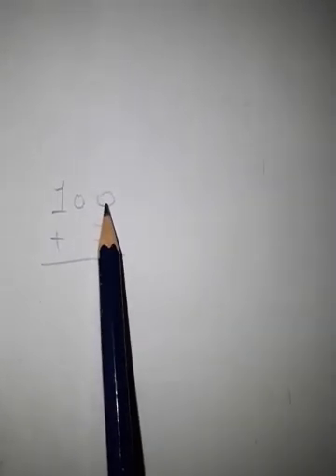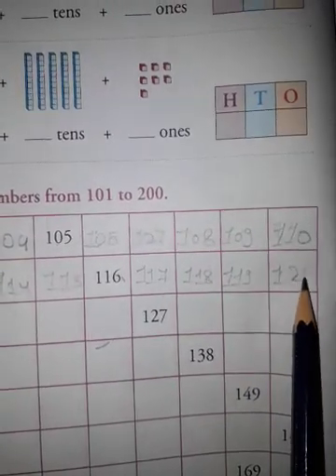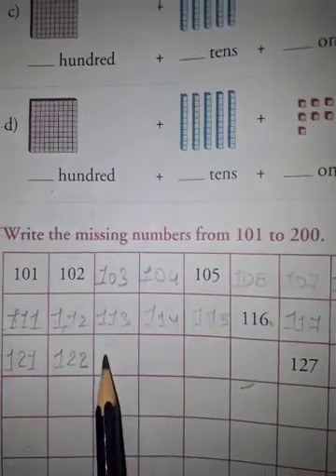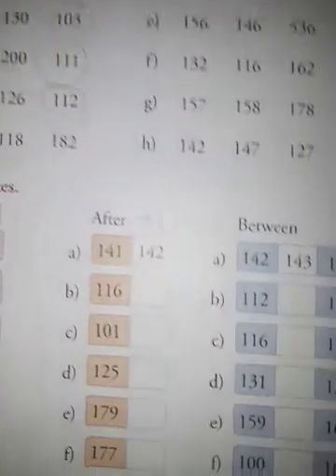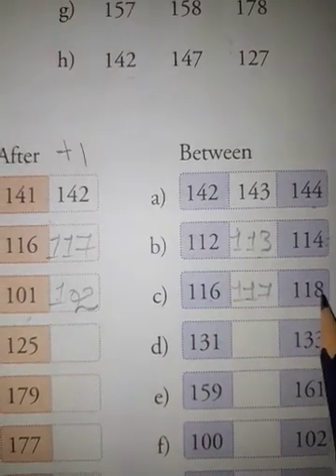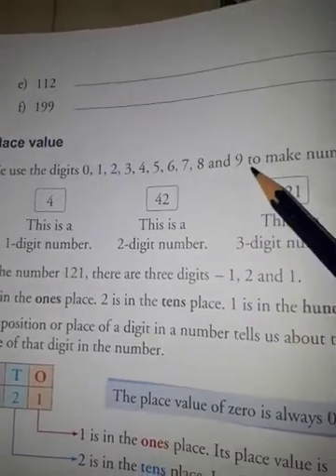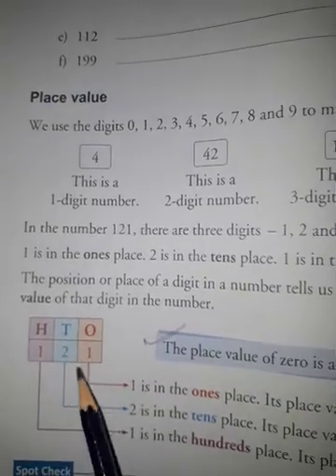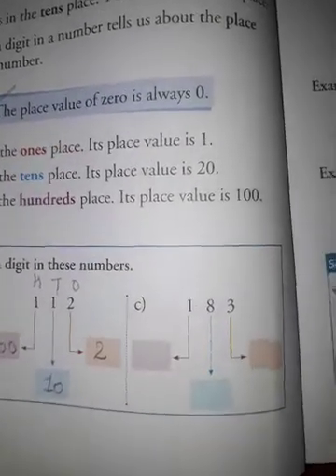Class 2 Maths session 4( exercise 3and place value)